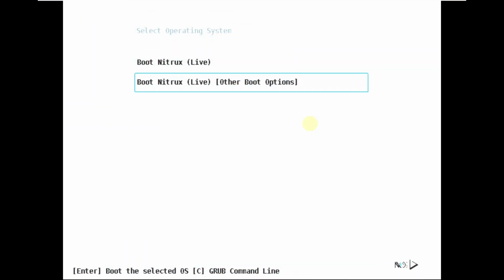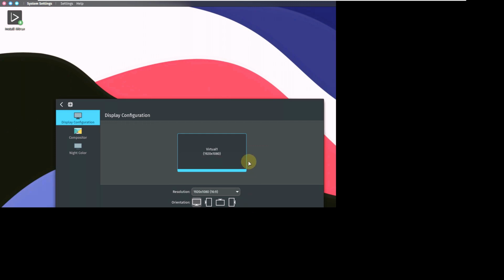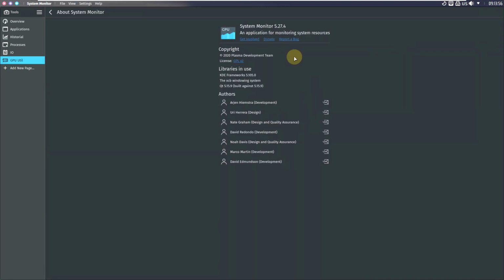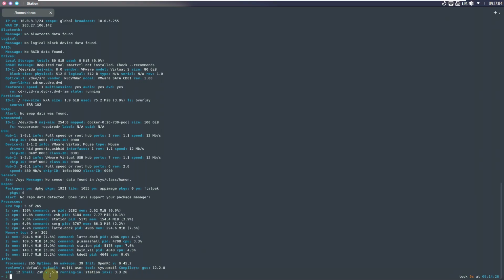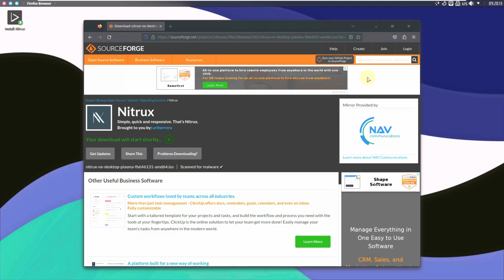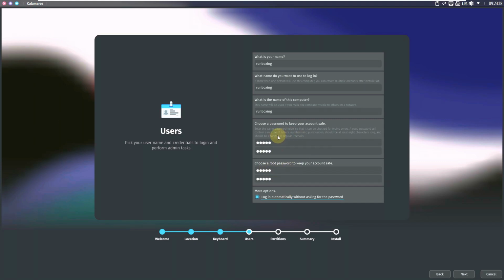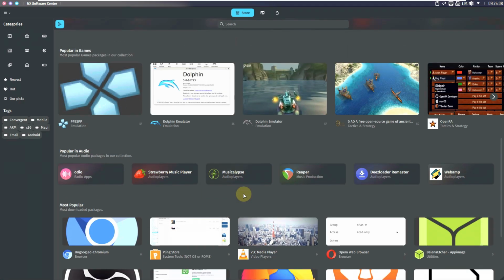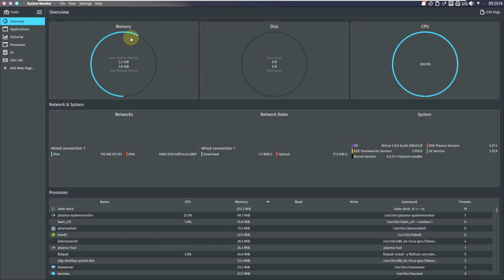A First Look At Nitrux 2.8.0 “tf”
In This Video We Are Looking At The 2.8.0 “tf” version of Nitrux, an Ubuntu- based GNU/Linux distribution based on Mexican origin, built on KDE Plasma 5 and Qt , was announced by Uri Herrera .

The new version is said to bring together the latest software updates, bug fixes and performance improvements, and out-of-the-box hardware support. Herrera stated that the system, built on the 6.2.13-1 Liquorix kernel , includes the KDE Plasma 5.27.4 desktop environment and KDE Frameworks 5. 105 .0 and KDE Gear 23.04.0; He stated that the system comes with up-to-date software such as Firefox 112.0.2, MESA 23.2 and Calamares now allows custom kernel parameters to be added on the GRUB file. It is stated that the default "overview" view of the Plasma system monitor has been updated to show a list of processes instead of applications.

Todays Video - Nitrux 2.8.0 “tf” announced!